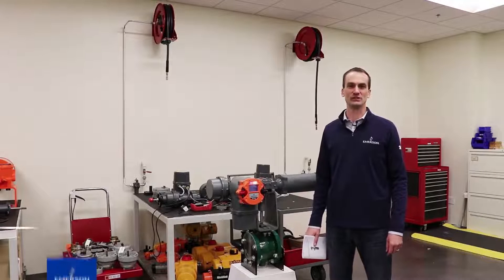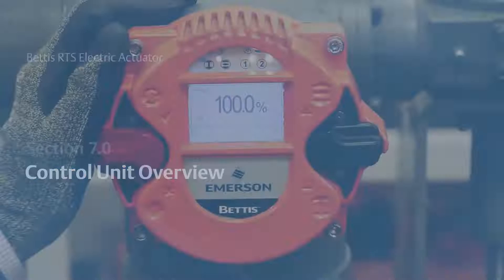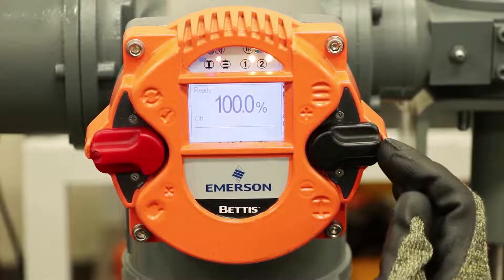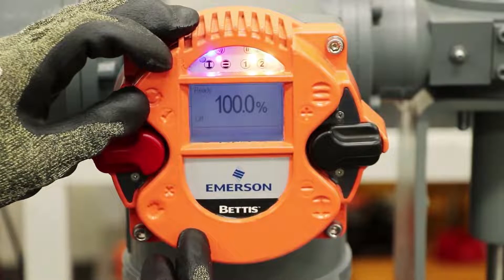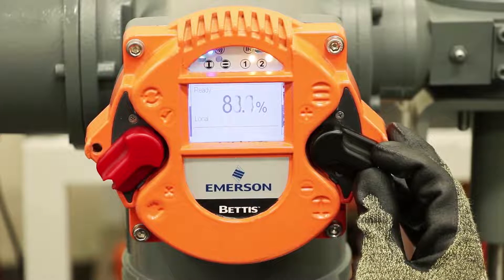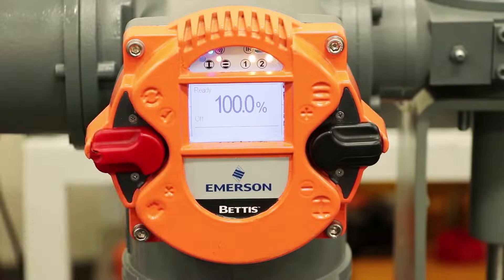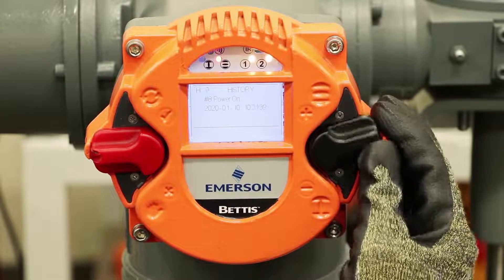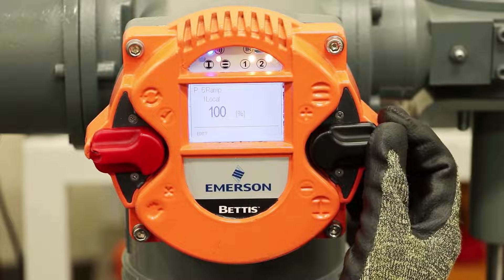Bettis RTS Fail Safe Quarter Turn Electric Actuator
Overview of the user interface display on the Bettis RTS electric actuator.  Basic operation of the controls and overview of menu navigation.